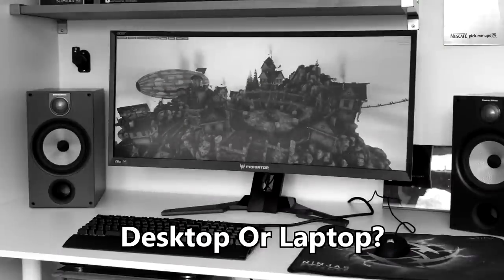The PC Buyers Guide 2016!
Want to buy a new computer, but aren't sure what to buy? Desktop or Laptop? What Specs? Build Or Buy? Join PC Centric and The Tech Chap, to find out...